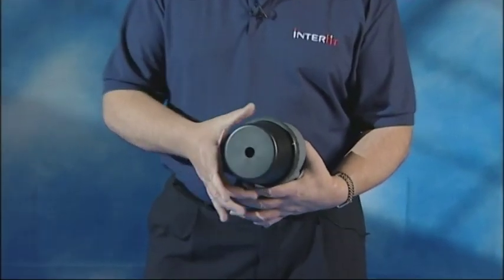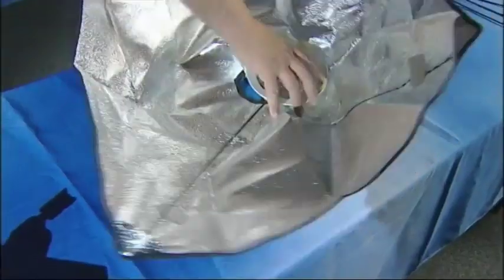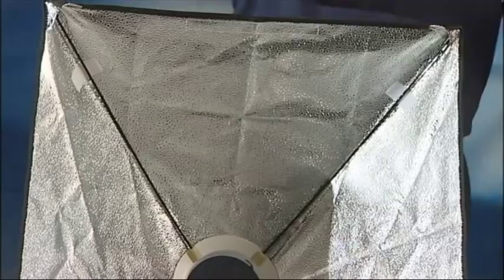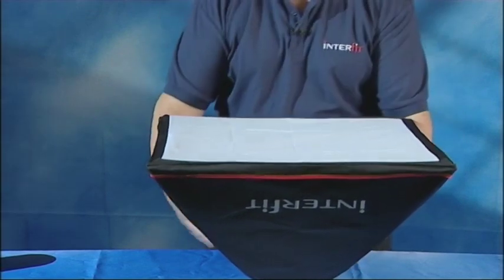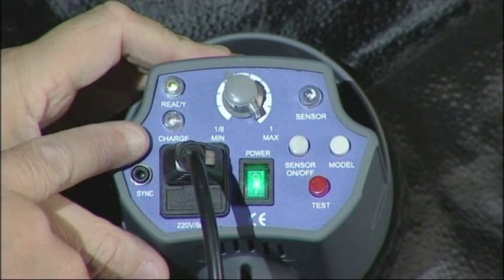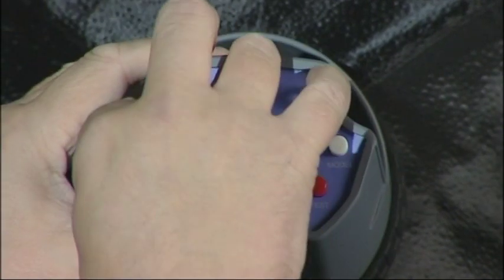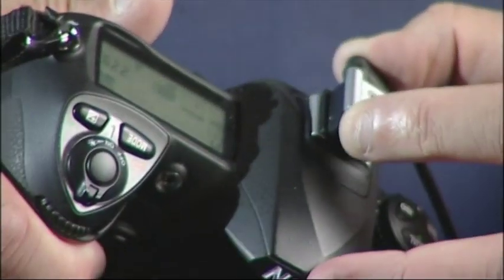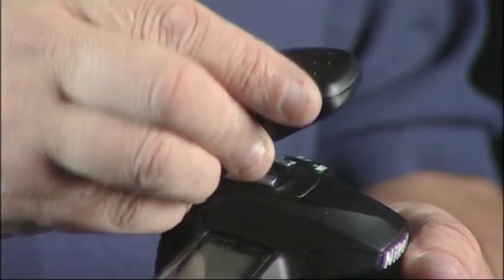Interfit EX150 Kit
This video shows how to put together the Interfit EX150 heads and softbox, however this is identical to setting up just about any softbox with a speedring.